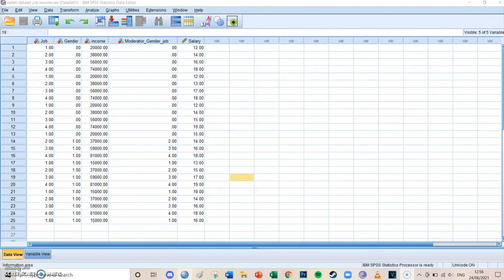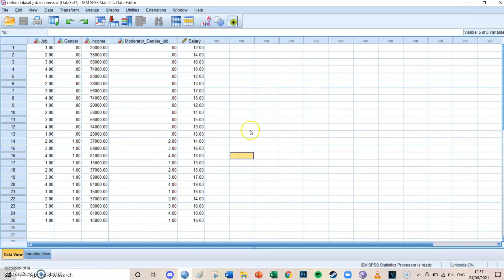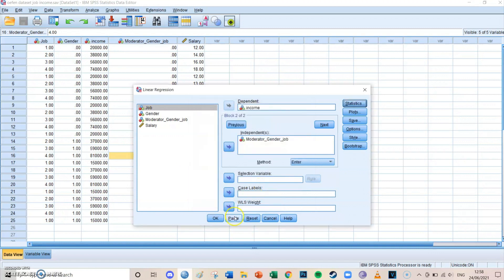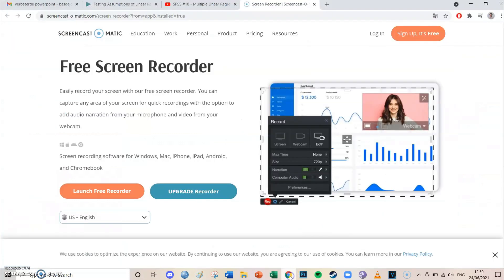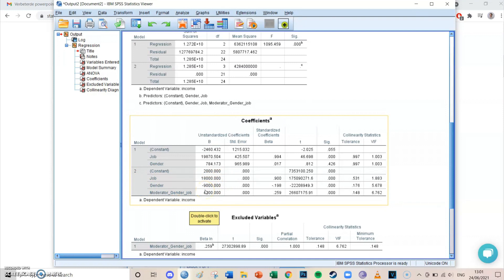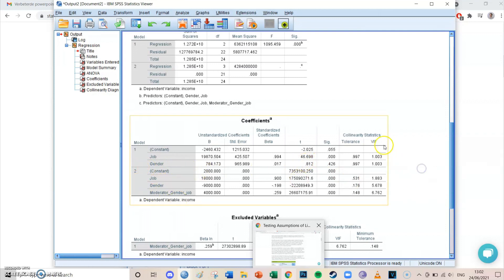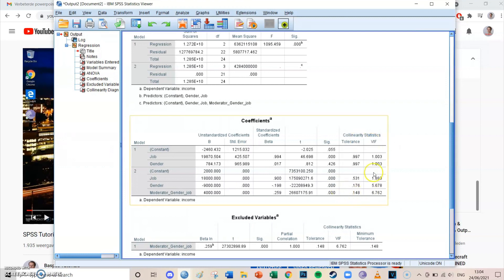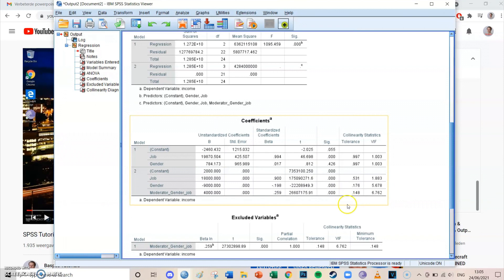SPSS #25 - Collinearity - TOL & VIF - Multiple Linear Regression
Hi guys and welcome to the 25th episode of my spss tutorial series.